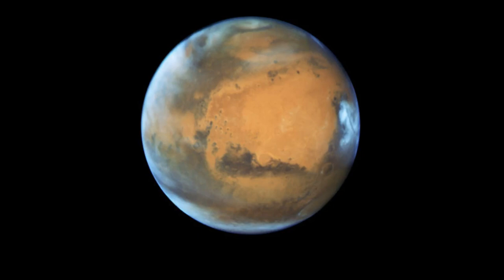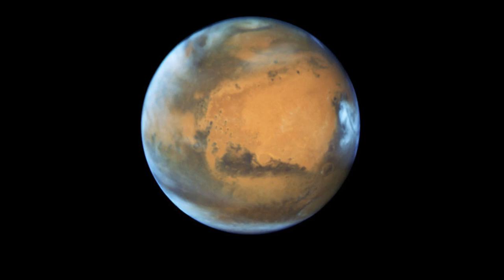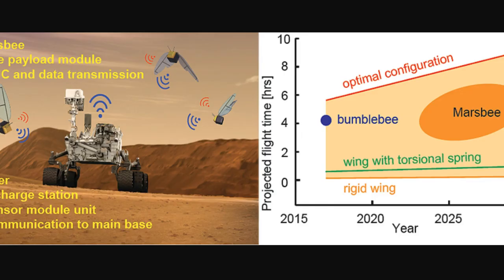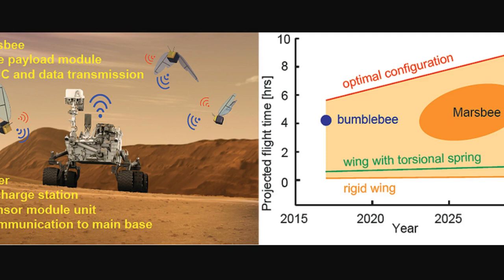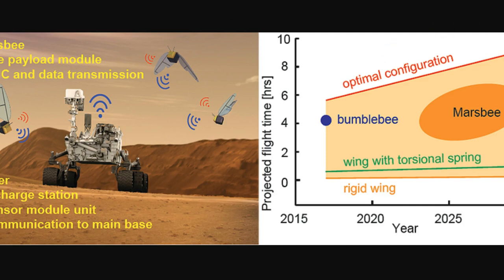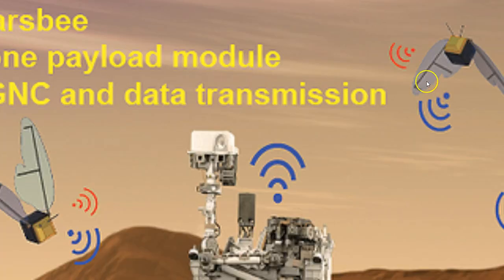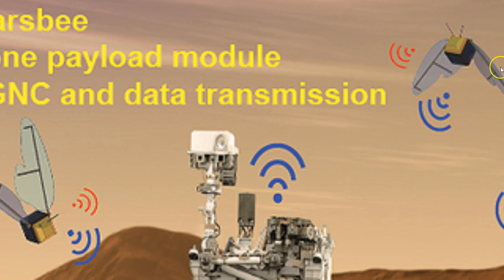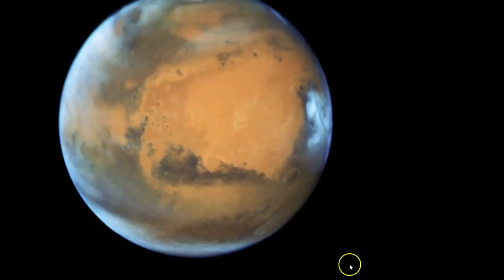Marsbees? NASA Funds Plans to Put Robot Bees on Mars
NASA is funding the development of a swarm of robotic insects which it hopes to send to Mars on a mission to explore inaccessible nooks and crevices on the Red Planet...

My fiction books

Free Read of 'Fake News'- Chapter 1 of FORTRESS: a Wayfarers Story